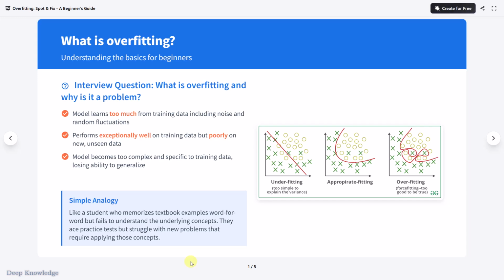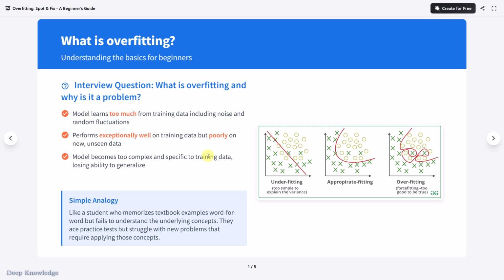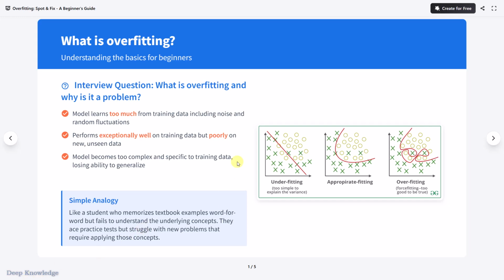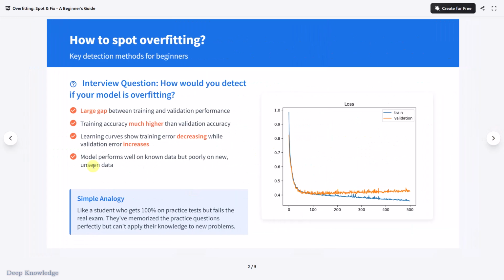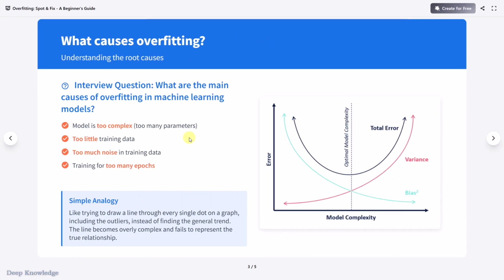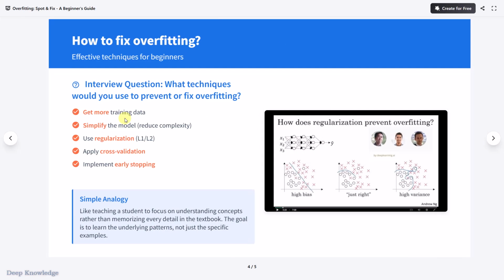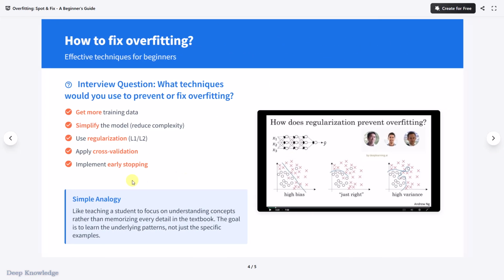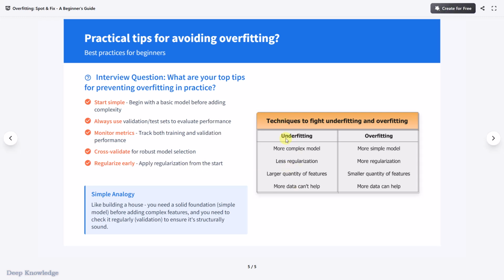Overfitting vs Underfitting in Machine Learning 🤖 Most Asked Interview Question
Looking for your next Data Science / Machine Learning job? 🧑‍💻 One of the most frequently asked interview questions is:

👉 “What is overfitting and underfitting in machine learning?”

In this video, we’ll break it down step by step so you’ll never be caught off guard in an interview again!

🔍 What you’ll learn:
✅ Clear definition of overfitting & underfitting with easy real-world examples
✅ How to spot overfitting during training (interview tip!)
✅ Main causes behind overfitting and underfitting
✅ How to fix overfitting – regularization, cross-validation, early stopping & more
✅ Pro tips to avoid these pitfalls in real-world ML projects
✅ Bonus: How to answer this question in interviews like a pro 🎤

✅ Simple, intuitive explanations of overfitting concepts
✅ Visual demonstrations with clear examples
✅ Detection methods using learning curves and validation metrics
✅ Common causes of overfitting in ML models
✅ Proven techniques to fix overfitting (regularization, cross-validation, etc.)
✅ Practical tips to prevent overfitting from the start
✅ Real-world analogies to make complex concepts stick

By the end, you’ll be able to confidently explain overfitting vs underfitting in any interview, and more importantly, apply the concepts in real ML projects 🚀

💡 Whether you’re a beginner learning ML 🌱 or a pro preparing for interviews 💼, this tutorial is your complete guide.